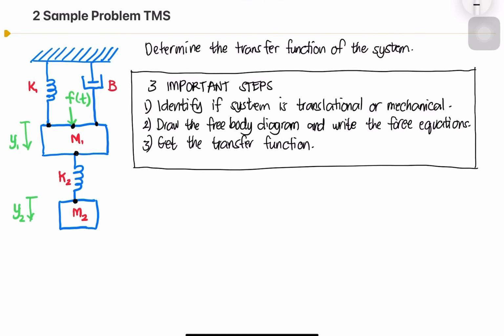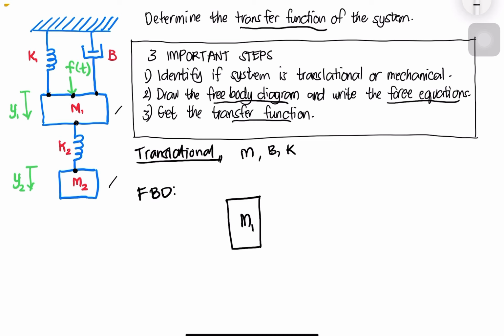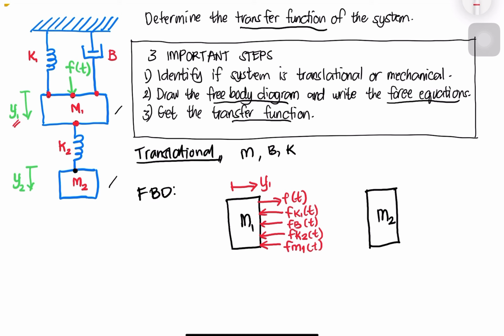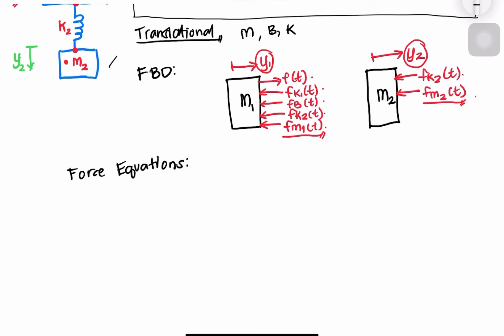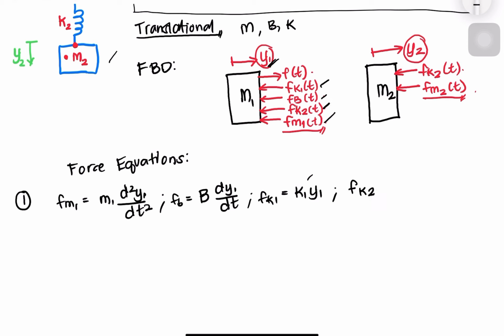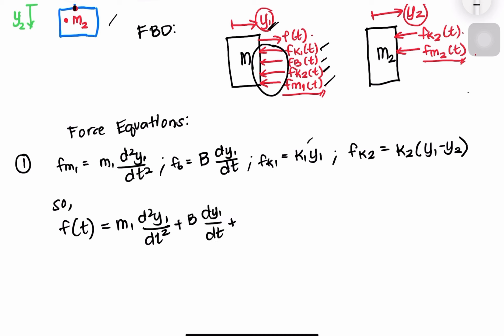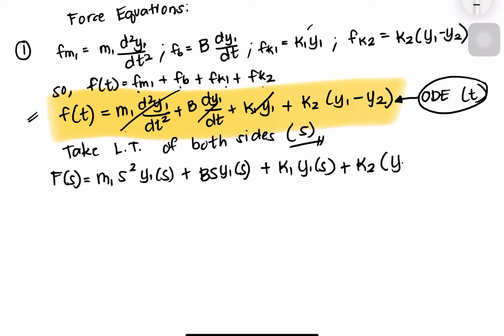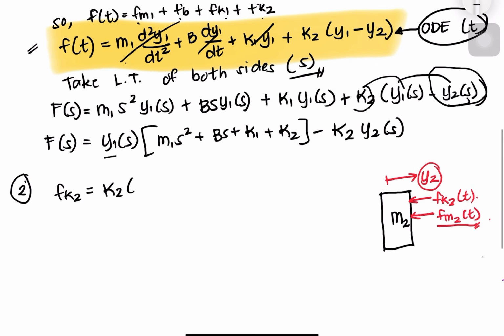3 Sample TMS Part 1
Note: At 00:20 - "Translational or Rotational" :)))))